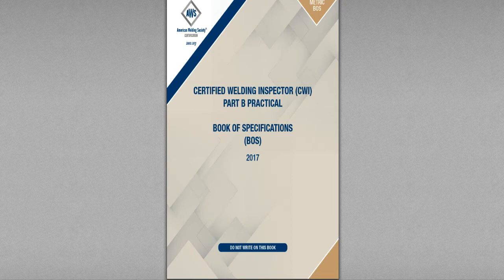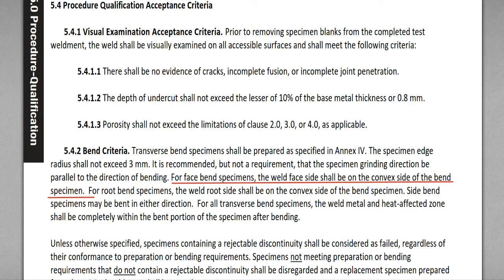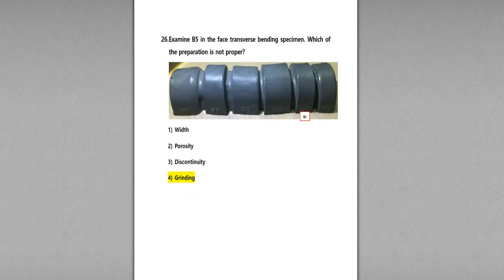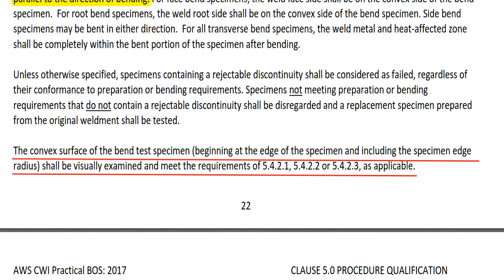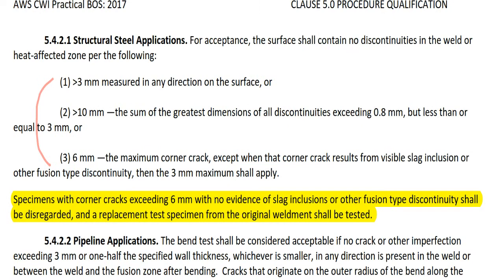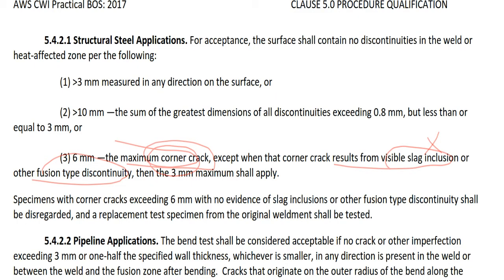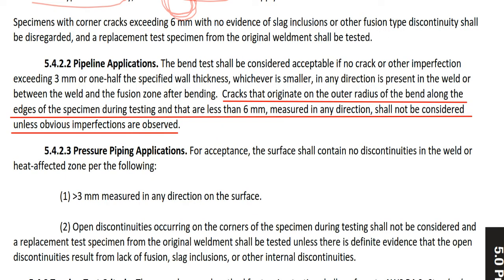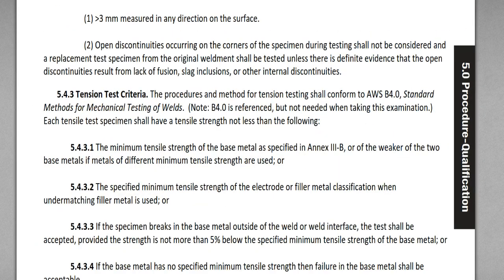CWI Part B Lecture #17